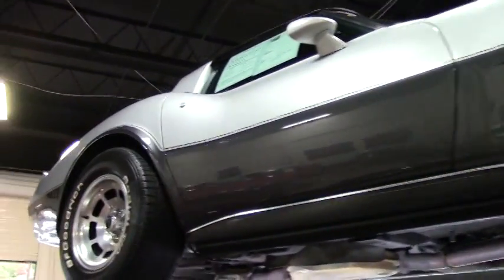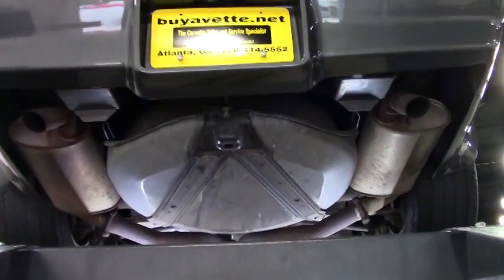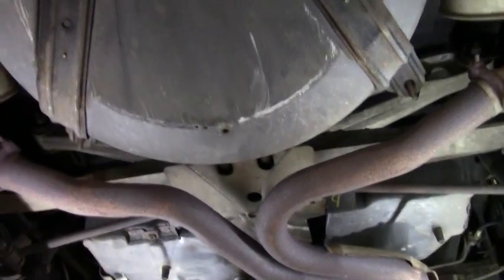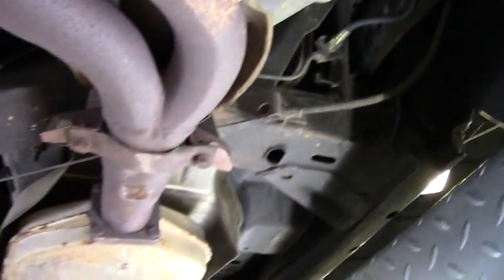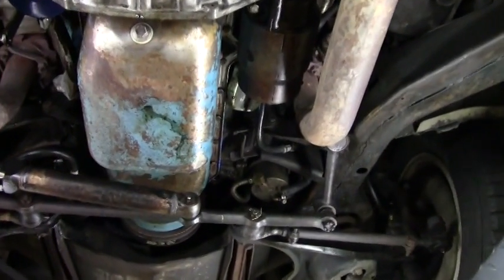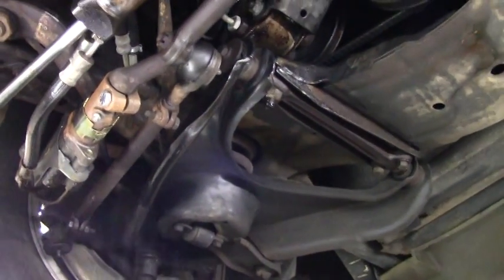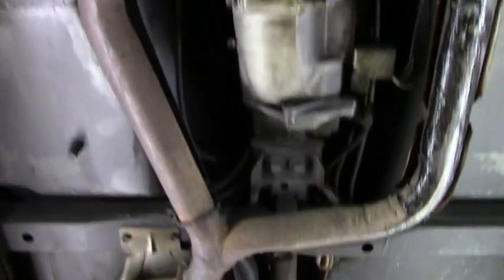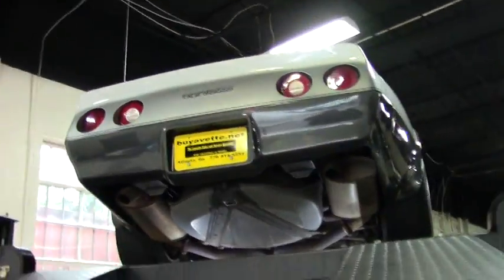1980 Corvette 4 Speed 40K Miles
1980 Corvette 4 Speed 40K Miles For Sale

Silver/Charcoal exterior (trim tag shows code 'SPEC'), code correct Black leather interior, glass t-tops.

Numbers matching 190hp 350ci engine, numbers matching 4 speed manual transmission, posi rear-end.

Originally assembled on May 5, 1980, this 1980 Corvette is one of just 5,726 built with a factory 4 speed manual transmission, and appears to be a very rare non-factory paint car as well, according to the car's trim tag! It gets better though, as this car shows just 40,519 miles, documented as original by a 2014 Georgia title! Still not good enough? How about the fact that this car is one of just 3,755 '80s built with the RARE Roof Panel Carrier, which is complete! This car's base/clear paint looks to be newer, and is vg, with a great shine and 1981-82 style stripes to go along with its '82 Silver/Charcoal two tone paint scheme. Taillights are vg, and weatherstripping appears to be original, and is still soft in areas. Exterior door handles are vg, as are the slotted aluminum wheels and corresponding center caps. BF Goodrich Radial T/A raised white letter tires show an average of 6/32nds tread depth remaining in the rear, and an average of 4/32nds remaining in the rear. The interior of this 1980 Corvette appears to be very much if not all original, with vg seats, dash pad, door panels, center console, and rear storage bins. Gauges are vg-exc, and the steering wheel is in good condition. Correct AM/FM/8 track stereo is in place. The numbers matching engine in this 1980 Corvette 4 speed shows original casting date April 3, 1980, and final assembly date April 24, 1980. Correct air cleaner, carburetor, intake manifold, ignition shielding, valve covers, air pump, and a/c compressor are all in place, and the frame is solid and rust-free. This car has been fully serviced, and all instrument gauges, lights, turn signals, brakes, engine, transmission and rear-end are all in good operating condition. '80 4 speeds don't come around this often, and are rarely seen with low documented original miles -- call us before someone else takes this one home! 40K Miles.